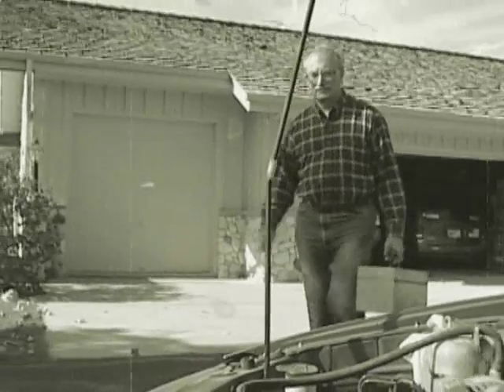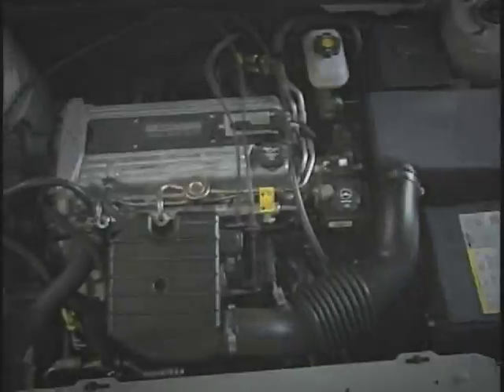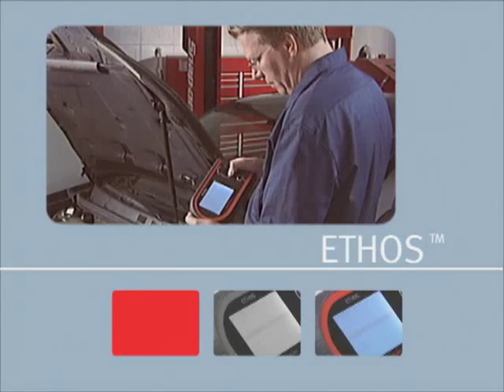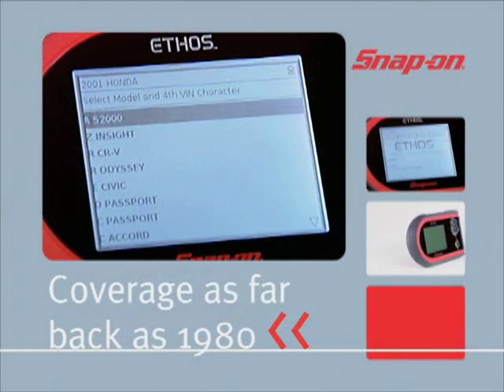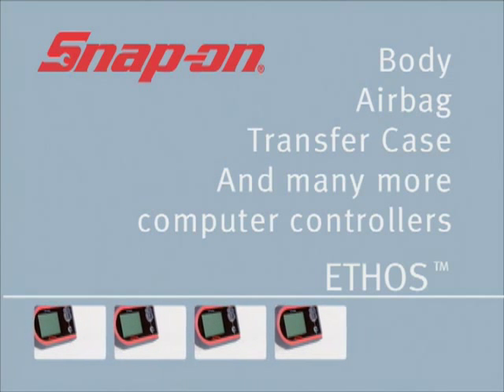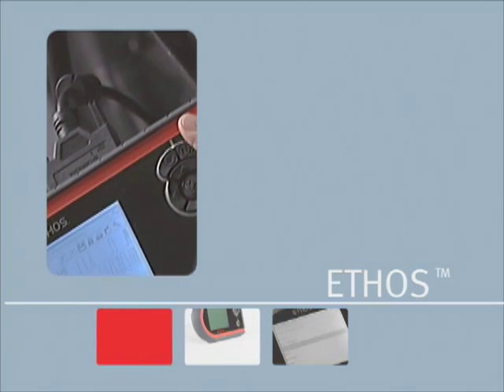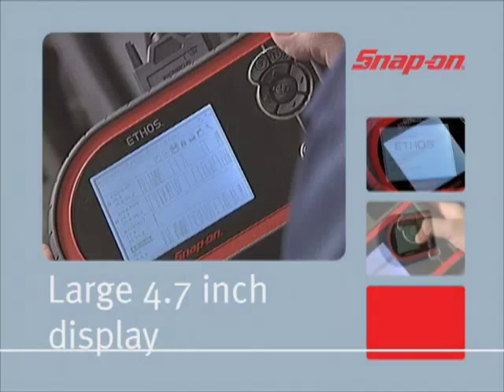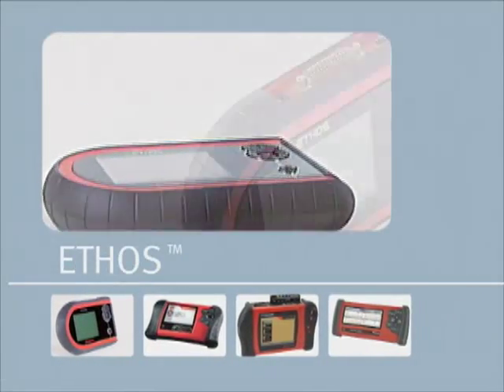Snap-on ETHOS Scanner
Quick overview of the Snap-on ETHOS. A diagnostic scan tool that provides professional technicians with software to retrieve and clear trouble codes and display and graph live readings. If you have a dash warning light on, look for a repair shop with a Snap-on MODIS, SOLUS PRO, SOLUS, ETHOS or Scanner. ETHOS has a large, easy-to-read display, long-lasting rechargeable battery and comes standard with Asian and Domestic adapters for vehicles back to 1996. The software can be switched on the fly between English and Spanish languages.